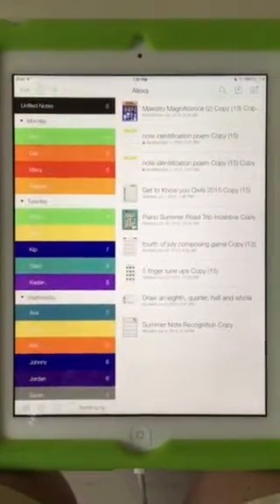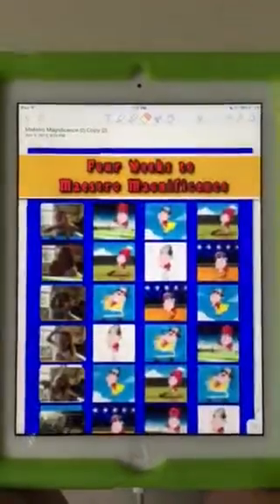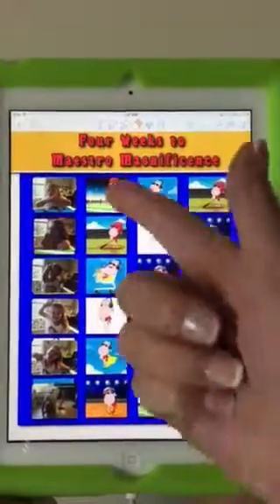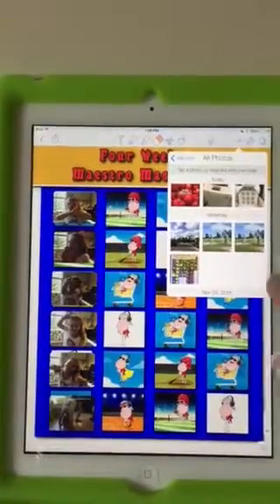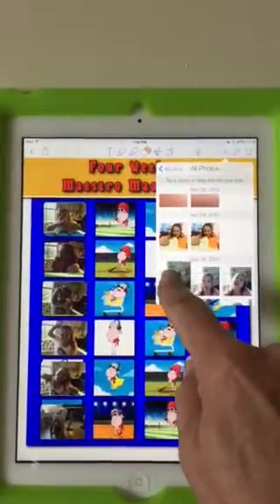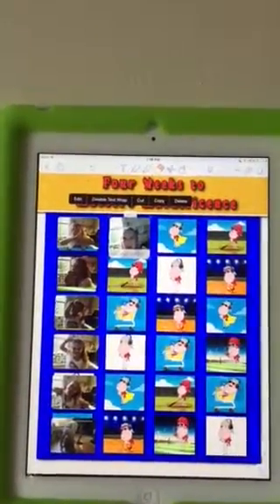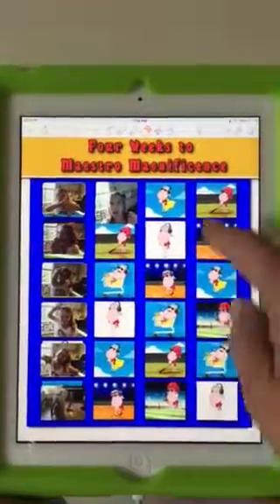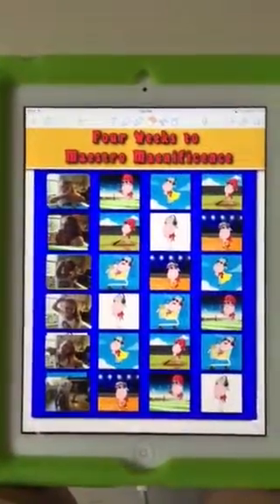How to add photos into Notability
This is how I add a photo into the app, Notability. I am demonstrating an incentive that I use for joy tunes app, piano maestro.